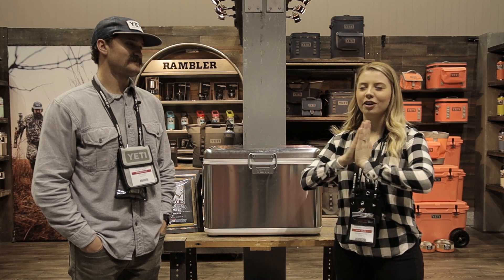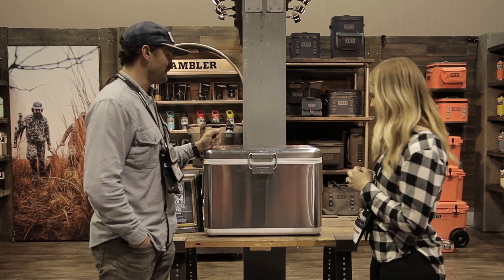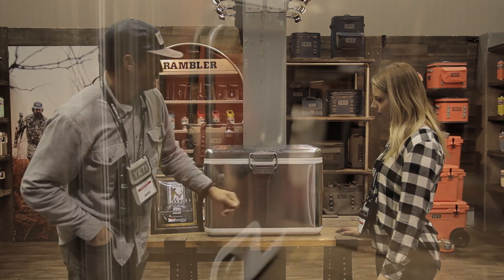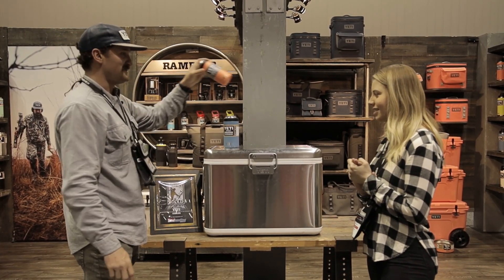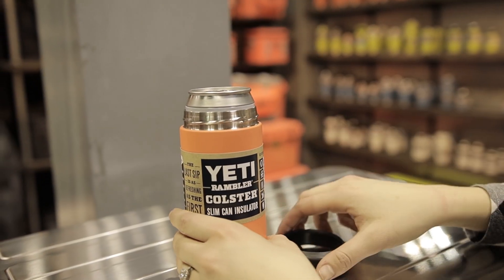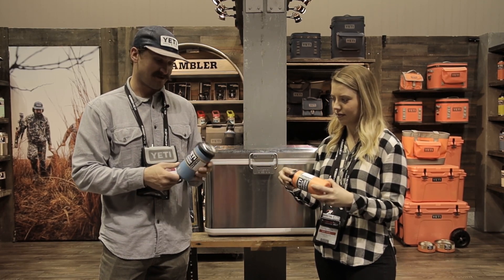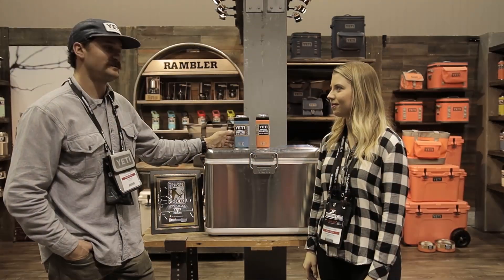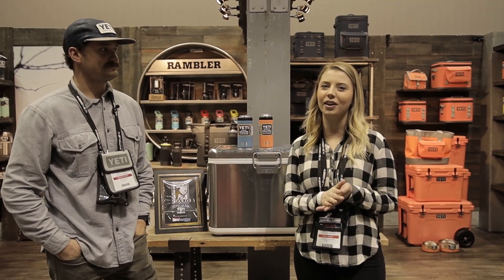Yeti NEW V-Series Cooler and Can Insulators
New for 2020 from YETI is the V-Series vaccuum-sealed cooler.  This cooler features a killer retro aluminum look and thanks to the vacuum-sealed construction it holds ice up to 60% longer than regular rotomolded/insulated coolers.

Also new for this year are 2 new can insulators including a "slim" can and a "tall" can insulator.  Both feature quarter-twist lids, are lighter than previous models and are available in 3 new color options.